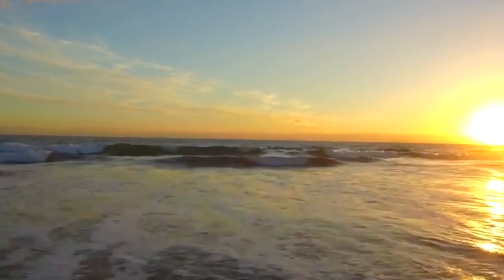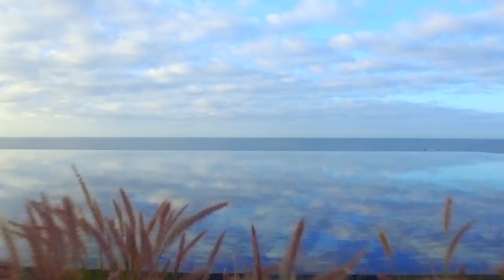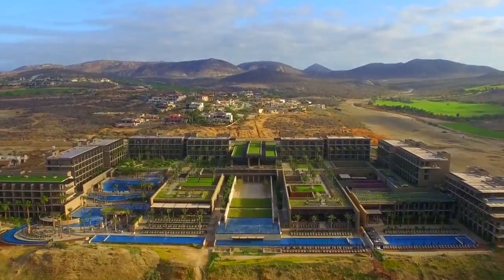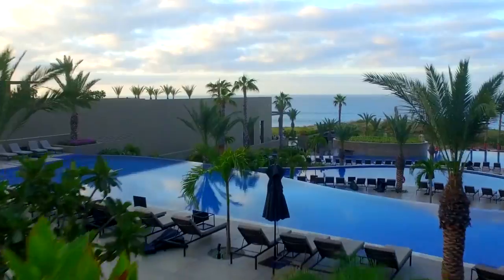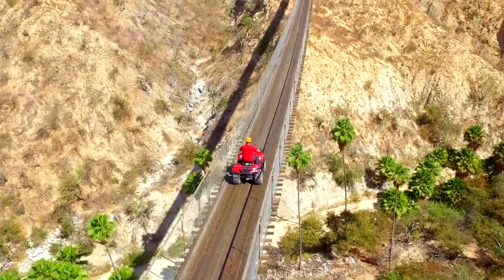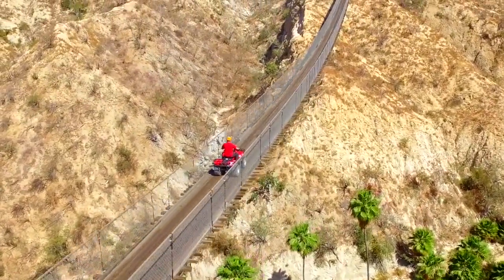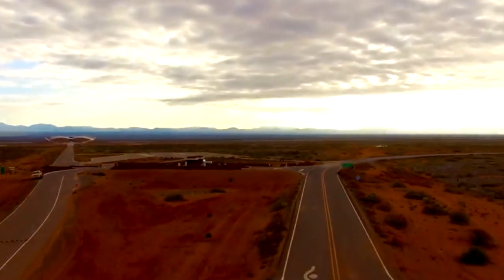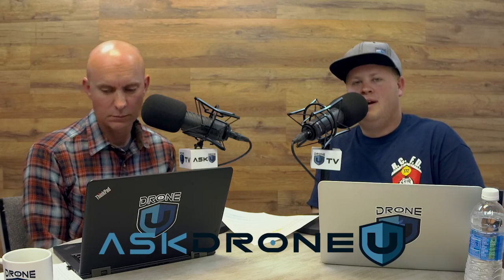Can you sell photos or videos you shot before having a 107 drone license after you pass the test?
We'd also love to have you leave a comment as we will read them.
- YouTube URL for this video

Tell us what you think of the our show. We listen and tweak often.

Download the Periscope app and watch our "pre-show" about 5 minutes before the live podcast (@THEdroneU).

Watch Ask Drone U live by visiting our Facebook page (link below).